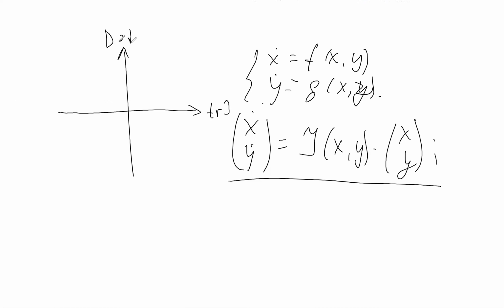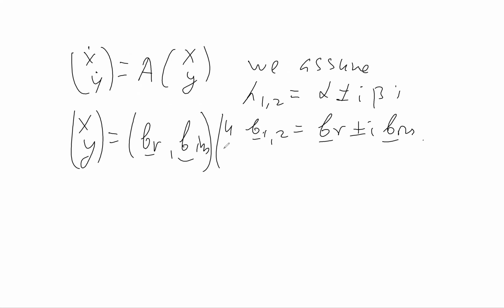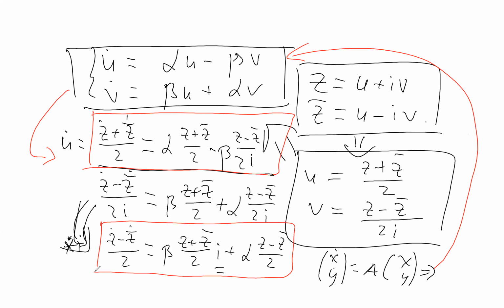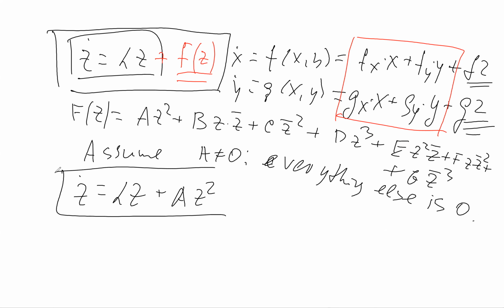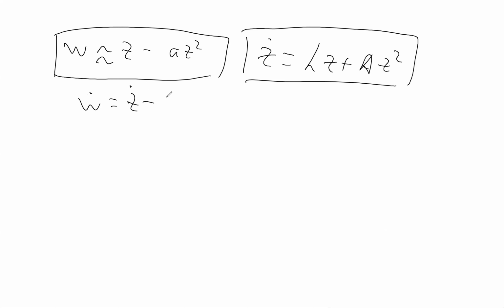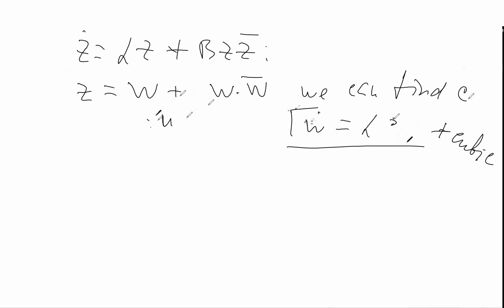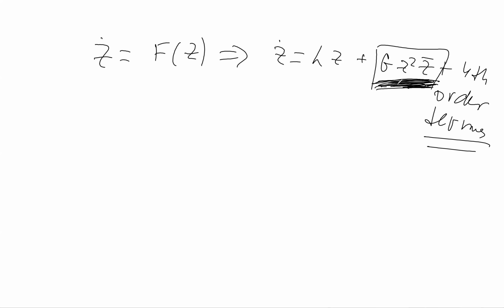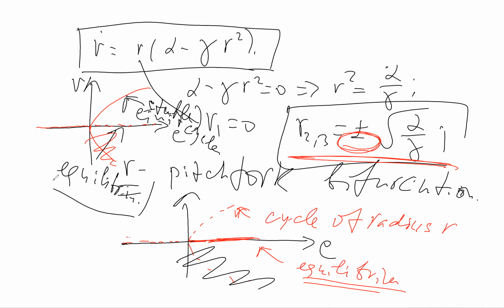Lecture32: Hopf bifurcation, part 2